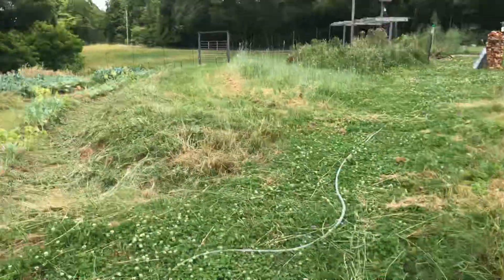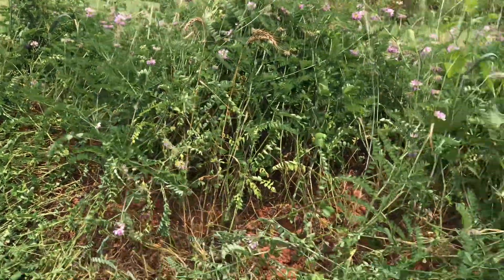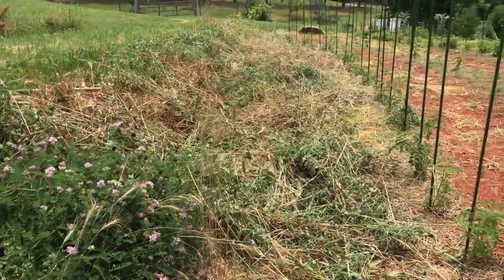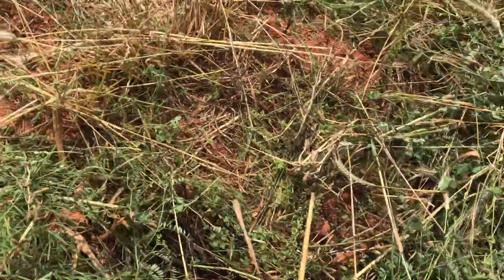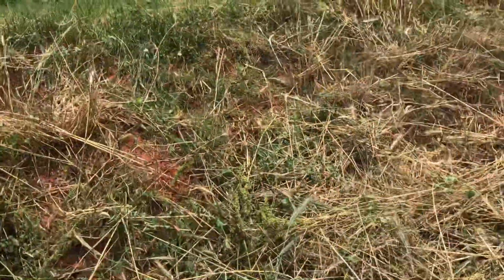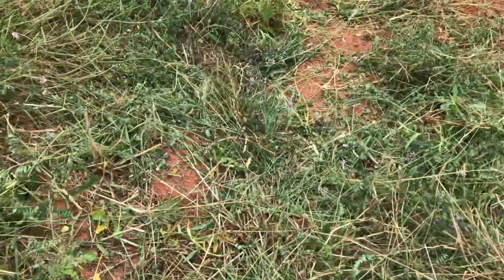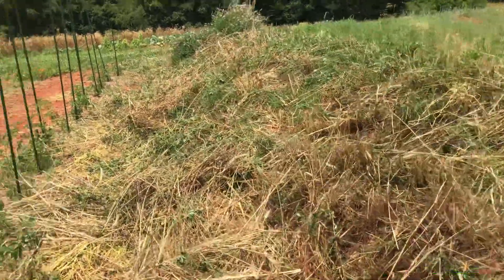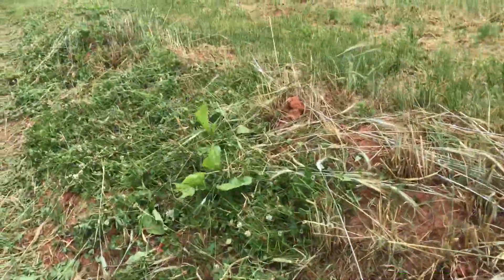Does it have to be perfect?